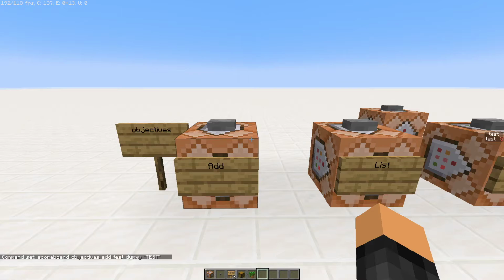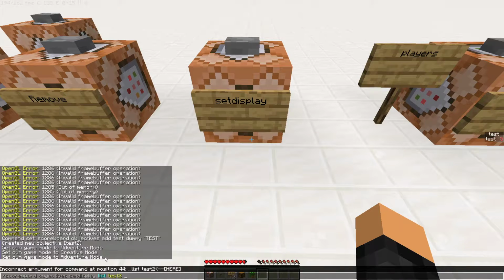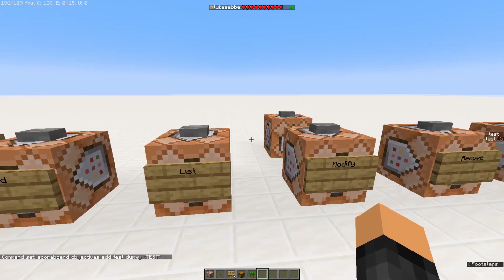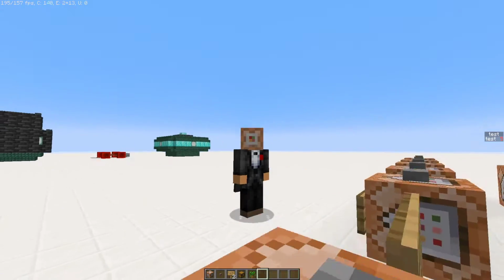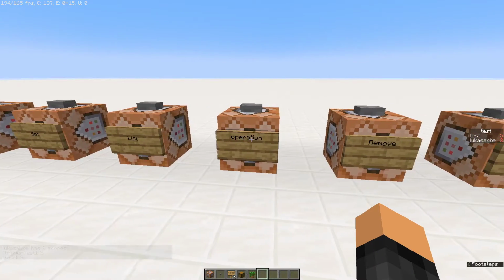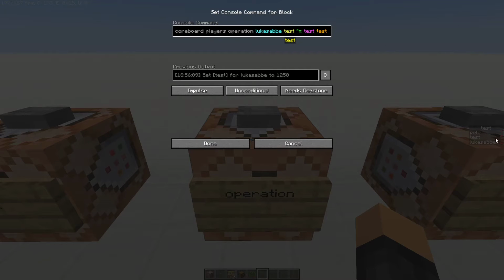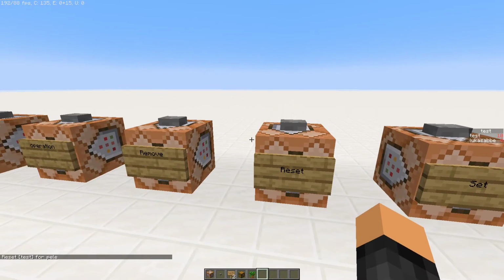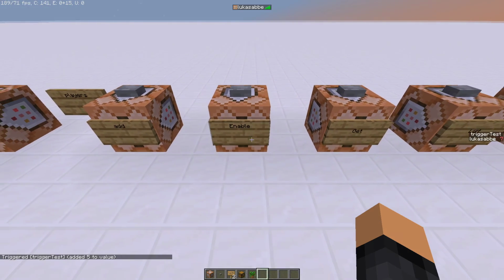5. Scoreboard - Command serie (English)